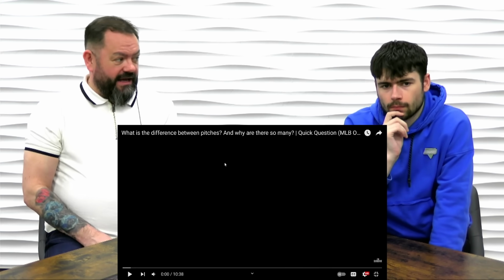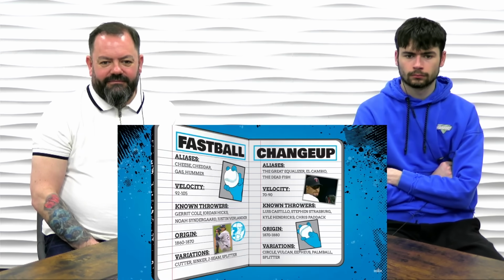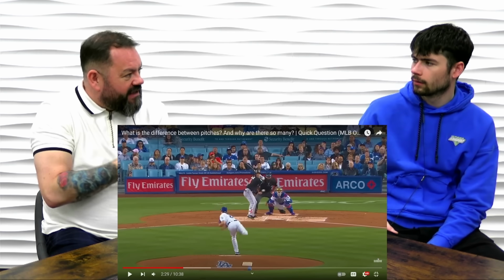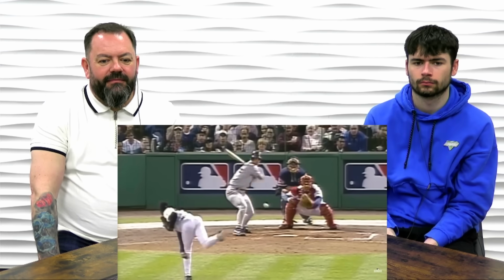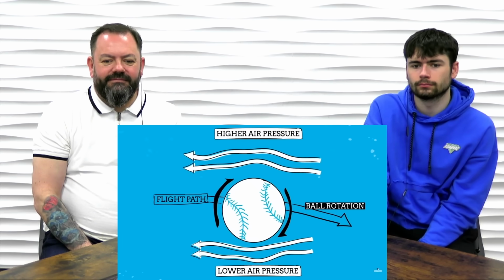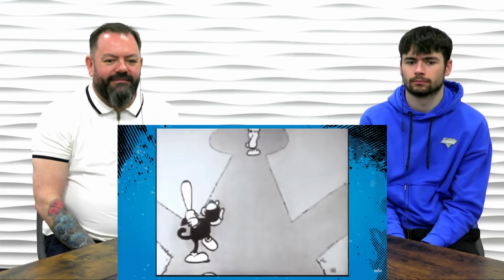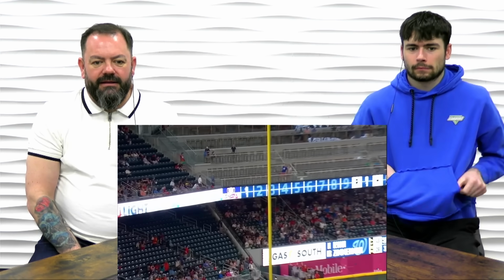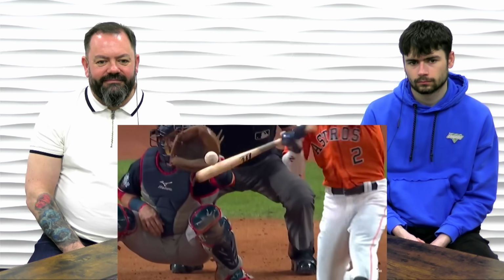BRITS React to What is the difference between pitches? And why are there so many?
OB Daz and OB Aidan react to all the different types of pitches thrown in MLB.